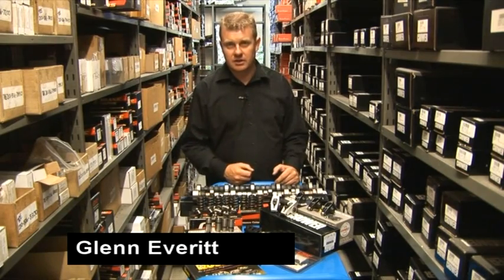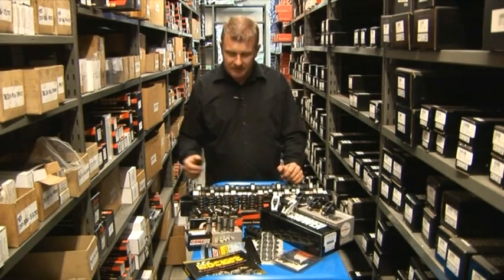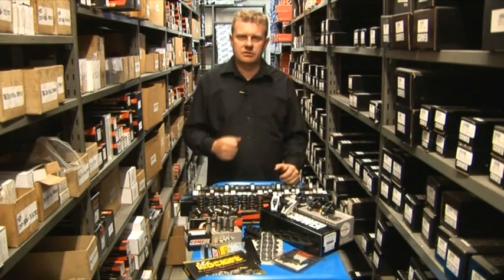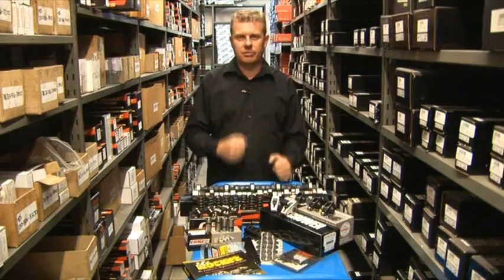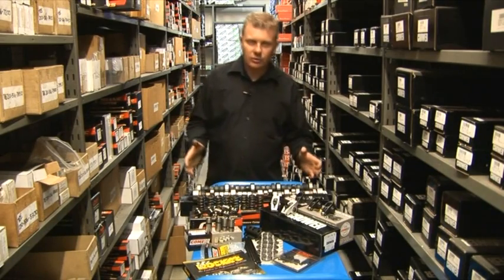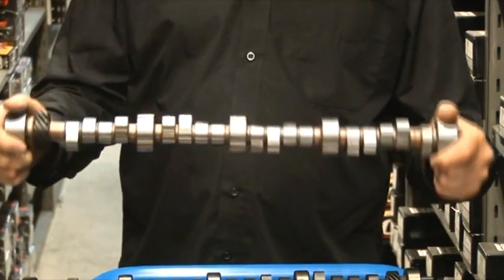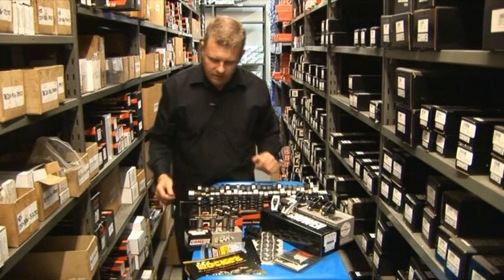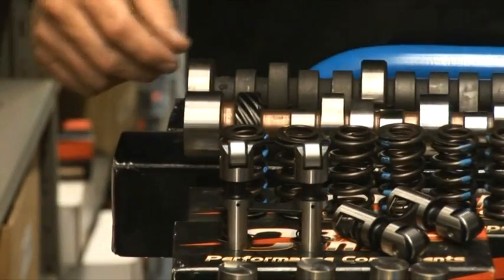Camshafts & Lifters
Check out the a selection of camshafts for different types of engine use. Hydraulic, Solid and Roller cams and lifters. The camshaft is the brain of the engine, so enusre that the correct cam is choosen for your engine.